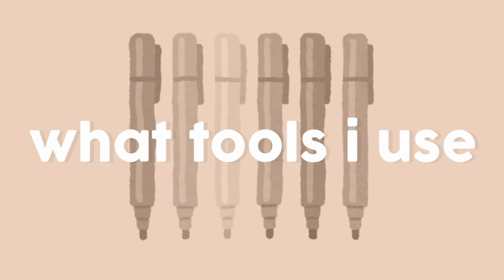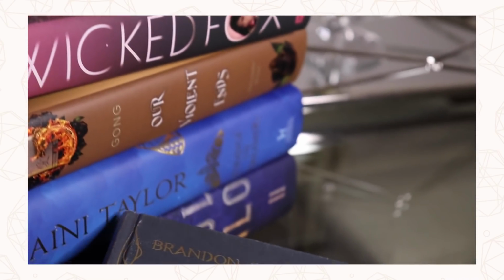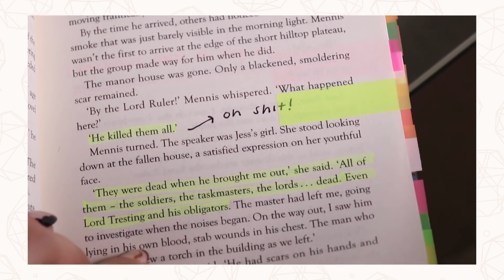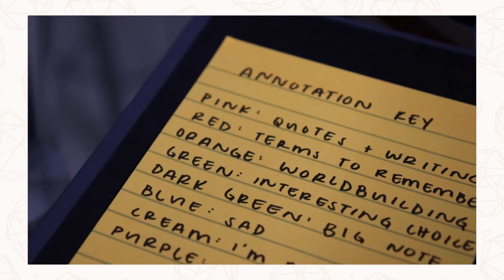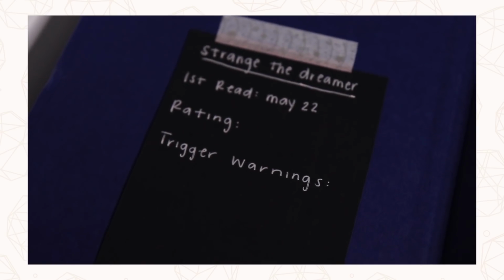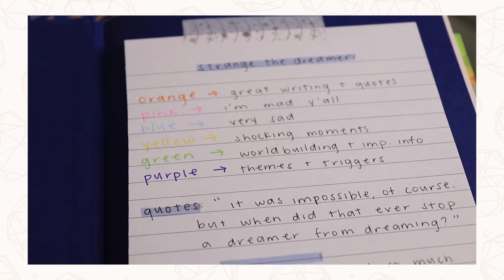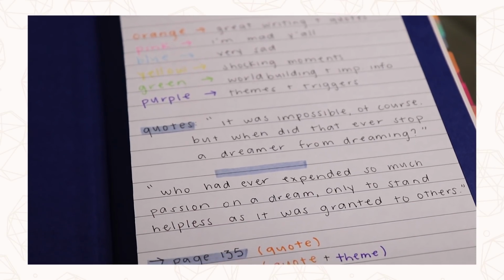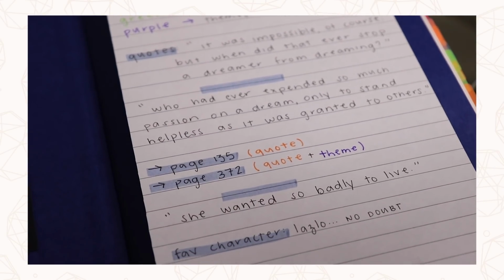how i annotate my books (updated) 📚✨ tips on annotating for beginners to advanced readers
for everyone who loves defacing books 💖

hi friends! today, i show you an updated version of how i annotate my books ✍🏻 i'll be showing you some tips on annotating for beginners to advanced readers as well as examples of some annotated books in my collection. in today's video i break down my entire annotating process into all the tools i use, my universal tabbing system, why i annotate, and tips on how to start. enjoy friends!

let's help the world, in whatever way we can!

as a reader and booktuber, one of the most fun aspects of reading for me is how i annotate books. that's why i bring you a full video on my annotating process and tips and tricks for beginners and advanced readers. annotating books helps me retain information better for reviews, nail down my star rating and its reasoning and it also gives the book a ton of personality😎 this is basically all about how to take notes and how i tab my books. i hope you find this video helpful/informative, and that you can take some inspiration for your annotating journey as well!

– tools mentioned for annotation
✍🏻 7 color tab set
✍🏻 10 color tab set (the one i use now)
✍🏻 muted tone tabs
✍🏻 staedler pens
✍🏻 uni-ball signo pen
✍🏻 post-it neon set
✍🏻 paper-mate inkjoy set
✍🏻 mildliner set
✍🏻 long post-it set

🛒 amazon wishlist
📘 book of the month (Use code MELREADS to get your first book for $9.99)

✨ time stamps ✨
0:00 intro
2:03 why i annotate
4:30 tools i use
9:35 universal tabbing system (how i annotate)
12:18 beginner tabbing + tips
13:25 intermediate tabbing + tips
14:15 advanced tabbing + tips (2 examples)
16:26 other things i do
17:55 key takeaways + outro